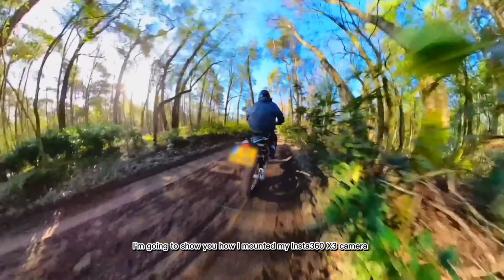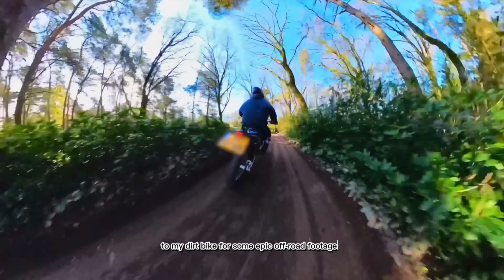How To Mount Your Insta360 X3 On A Dirt Bike Or Motorcycle In 3 Easy Steps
In this video, I show you step-by-step how to mount the Insta360 X3 (360 degree camera) to a dirt bike or motorcycle using the Insta360 U-bolt mount, a GoPro mount, and some tie-rips. You'll get an immersive, 360-degree view of your ride, allowing you to capture every angle of your adventure. Whether you're exploring new trails or hitting the open road, this camera mount is the perfect way to document your journey. So, join me as I show you how to attach your Insta360 X3 to your bike and start capturing stunning footage today!

Timestamps:
0:00 - Intro
0:15 - How to mount
1:06 - Example footage

✔️ Thank you very much for listening and for leaving feedback. Have a wonderful day!